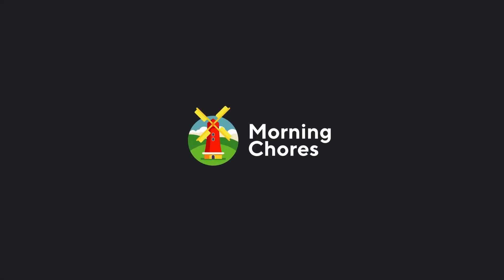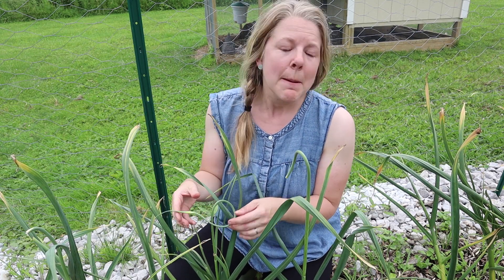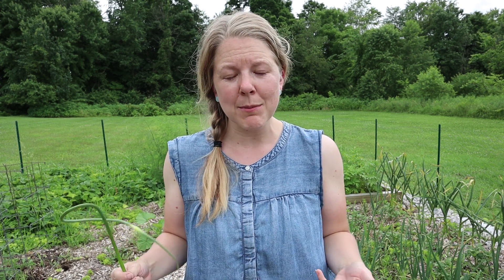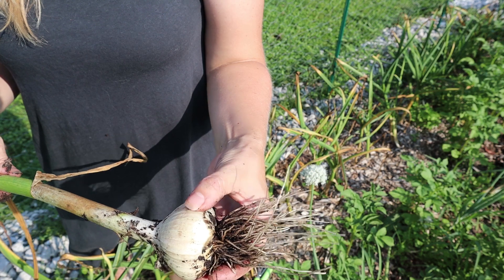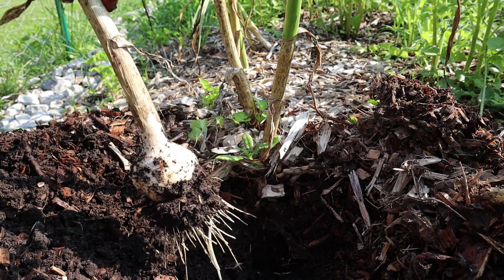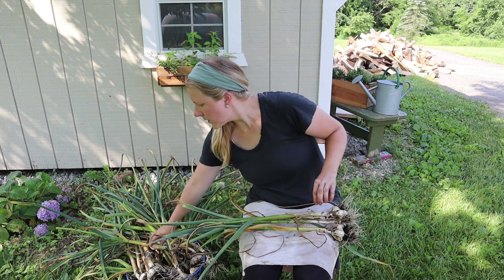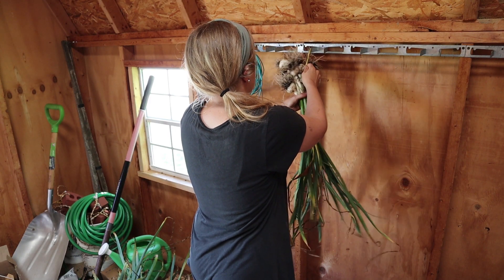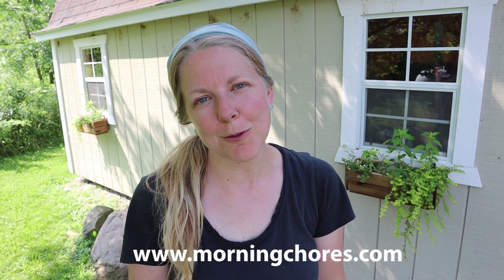How to Harvest Garlic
Welcome to the channel! Today we share how to harvest garlic including the scapes, harvesting the bulbs, and curing tips. There will be a follow-up video discussing storage options and then a "How to Plant Garlic in the fall."